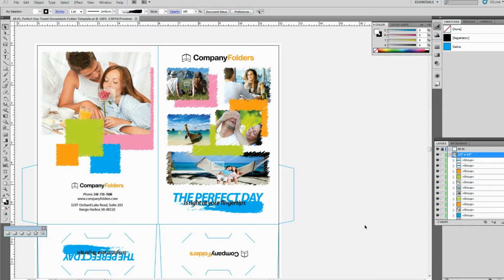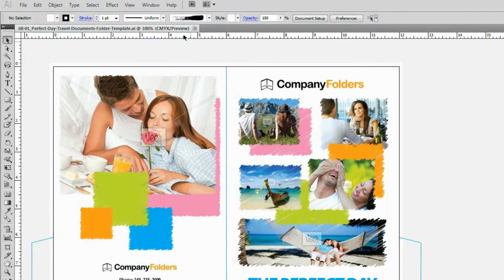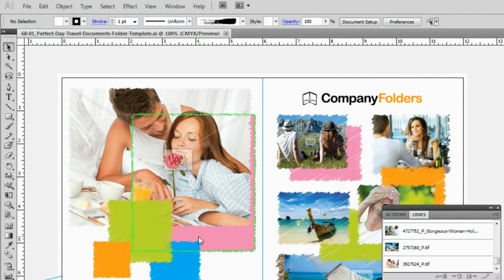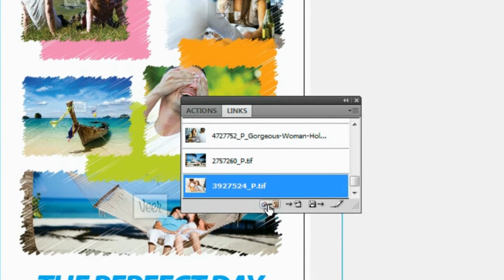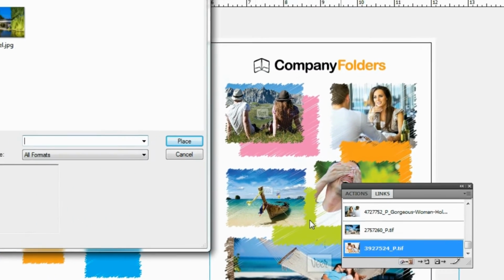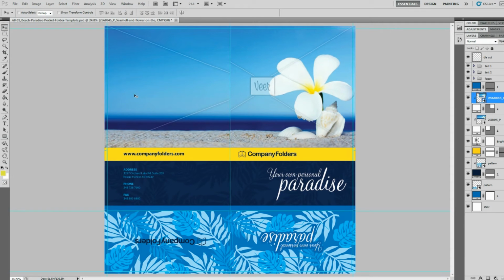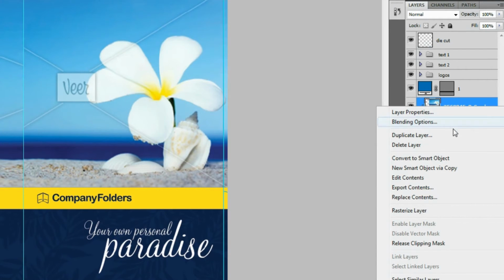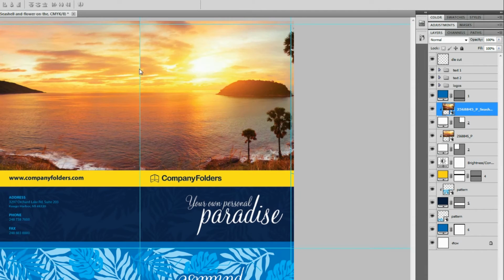Replacing Default Images in Your Free Design Template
to download free vector design templates from Company Folders.

Let's go over how to replace the default images in one of Company Folders' design templates with your own custom images. Remember that the image you insert should be of similar proportions to the default template image that you're replacing. Otherwise it might end up looking stretched out and distorted.

The method you use to replace images will depend on which program you're using. If you're working with a template for Illustrator or InDesign, then all of the images in the template will be embedded links. To replace these images, we open the Links window, select the image you want to replace, and then click the re-link button. Then we just select the file for the image we want to insert.

If you're working with a Photoshop template, then you can replace an image by finding its smart object layer in the layers window. Then right-click it, click Replace Contents, and select the image you want to insert in its place.